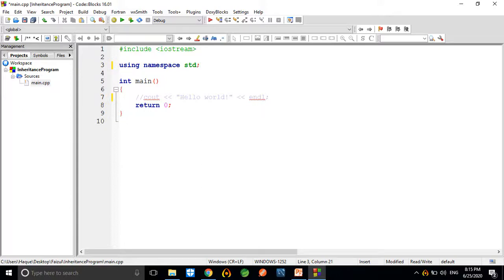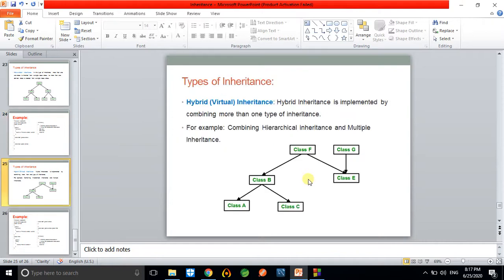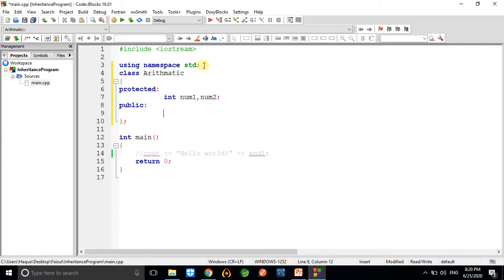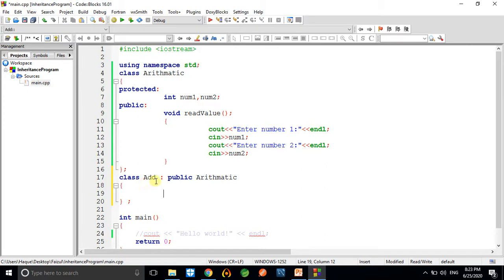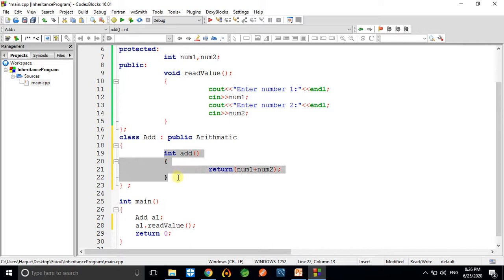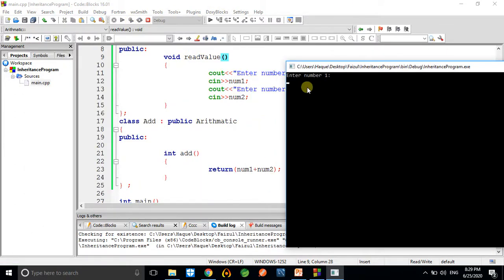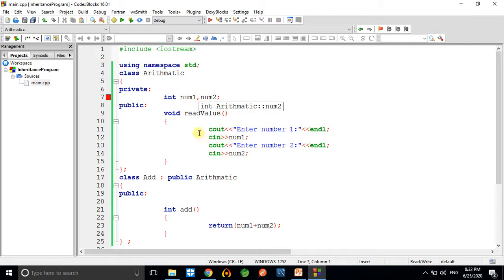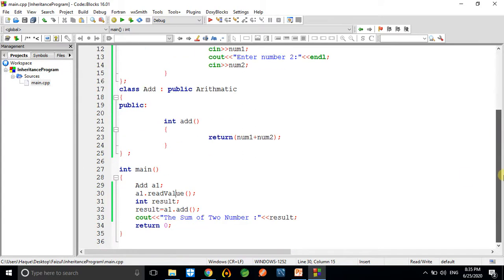Single Inheritance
In this video we are going to see the working of Single Inheritance practically